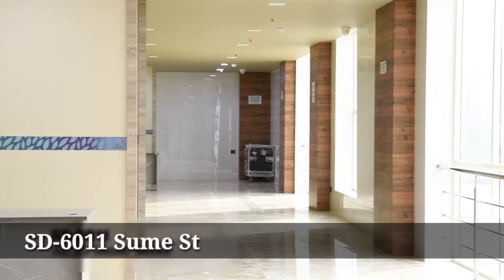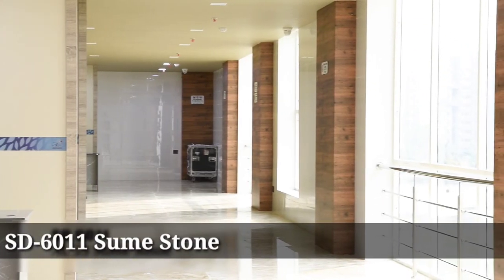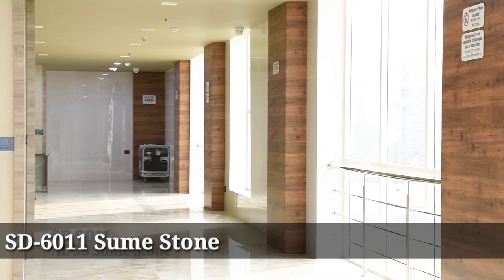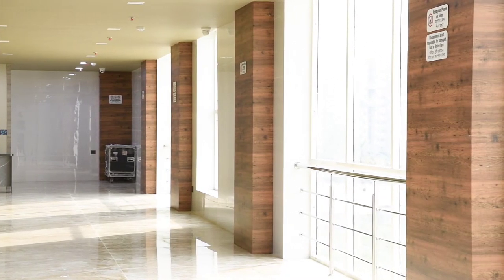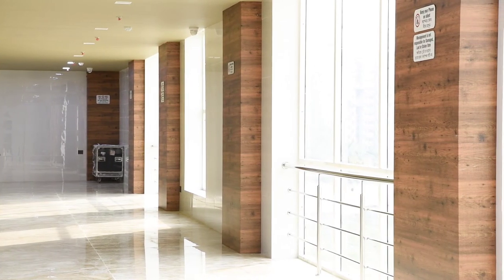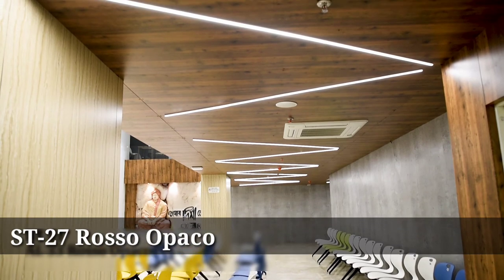Disha Eye Hospital in Kolkata Elevated with Aludecor FR Grade ACP Sheets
Disha Eye Hospital has teamed up with Aludecor to strengthen the BeatTheFire Movement, where we spread awareness about the necessity of Fire-retardant claddings for urban spaces in India. Aludecor's aesthetic ACP sheets of Fire-retardant quality have been used to clad the Disha Eye Hospital at Rajarhat, and we could not have been more proud! Check out the story between the Design Philosophy in this Episode of Space Story.